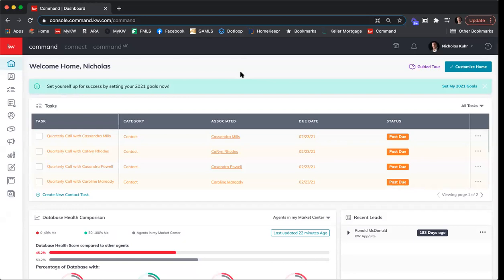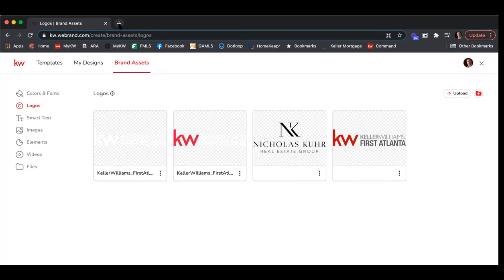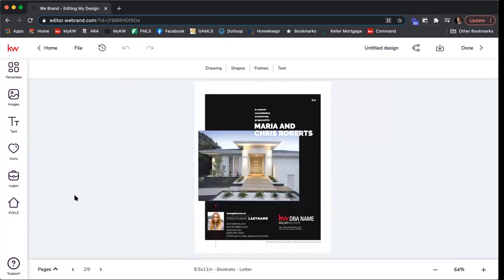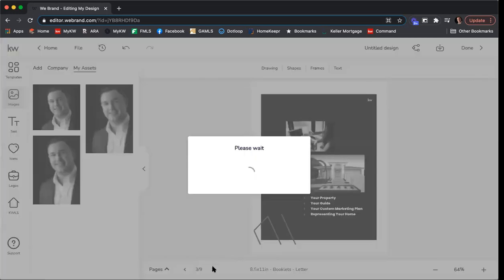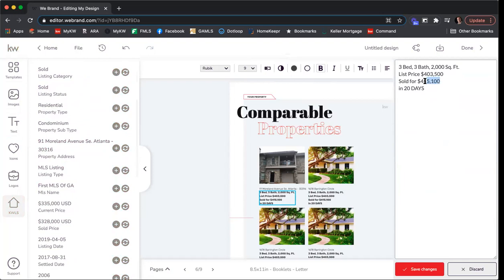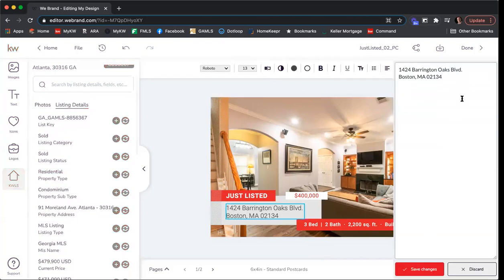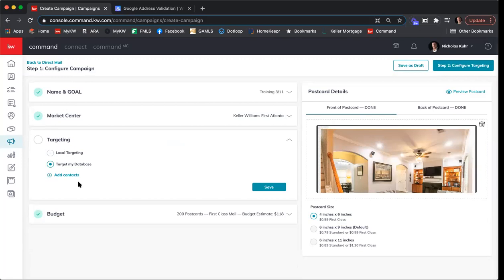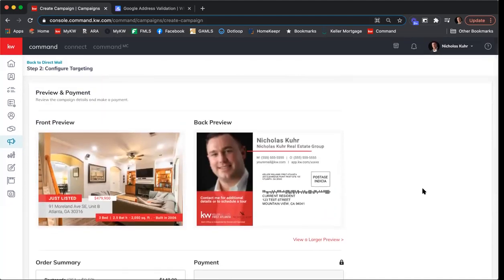TC08 | Creating Print Marketing & Mailers 03 11 21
Keller Williams First Atlanta TC08 | Creating Print Marketing & Mailers 03 11 21